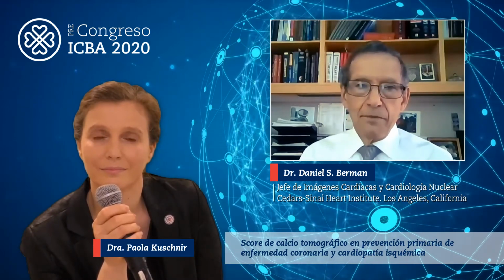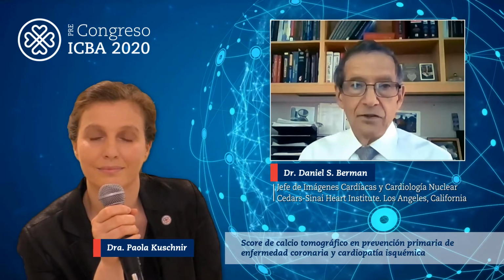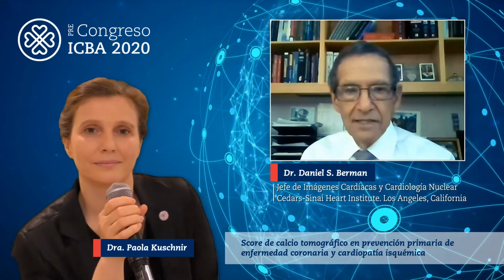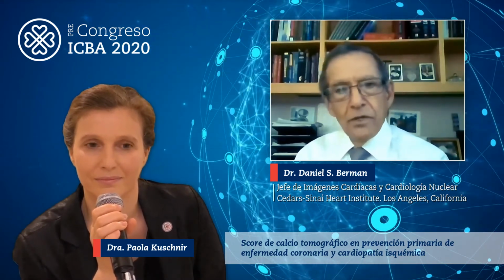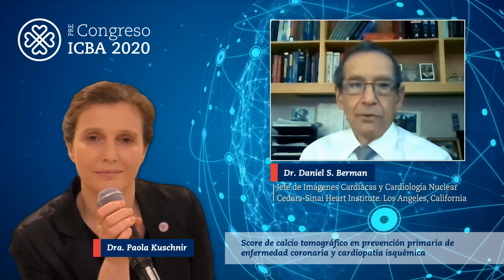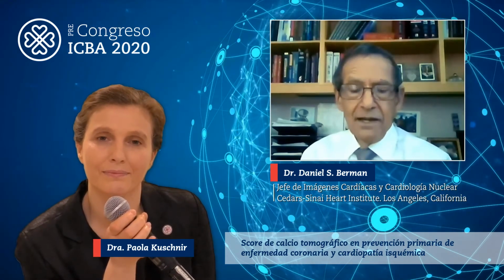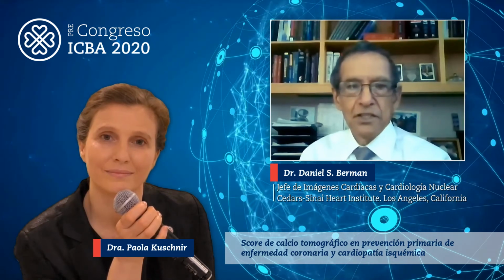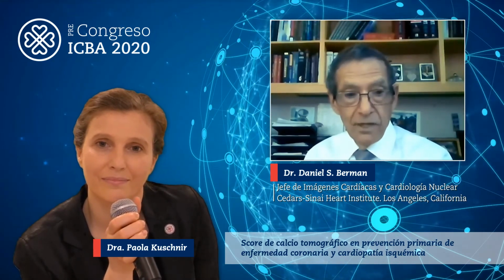01- Score de calcio tomográfico en prevención primaria de enf. coronaria y cardiopatía isquémica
La Dra. Paola Kuschnir entrevista al Dr. Daniel Berman Director of cardiac imaging at Cedars-Sinai and professor of medicine at UCLA, USA en el marco del PreCongreso Virtual ICBA 2020